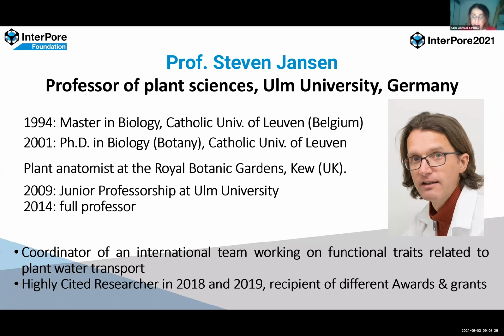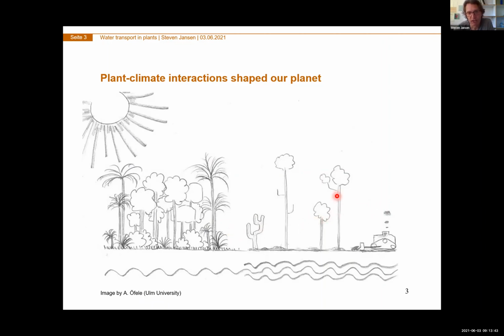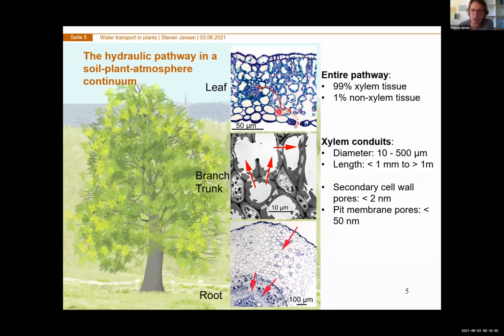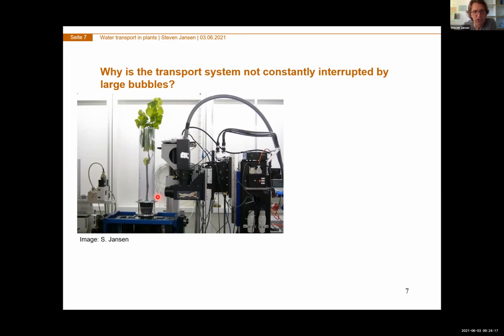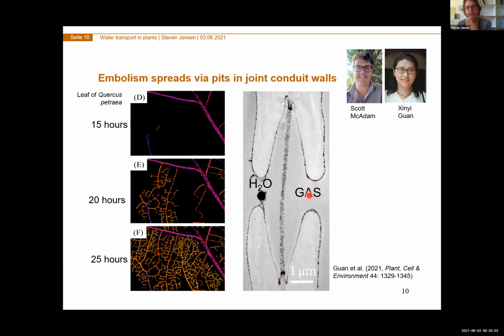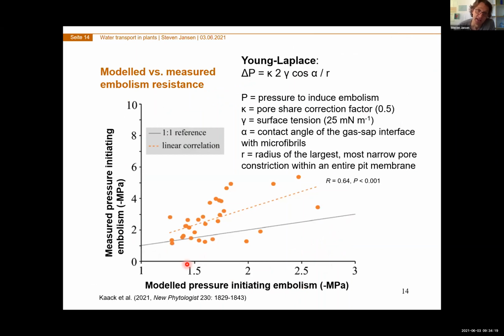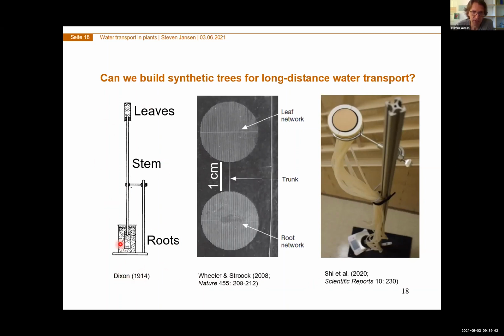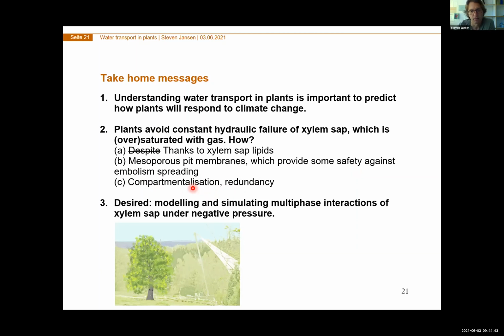Steven Jansen - InterPore2021 Keynote Lecture - 3 June 2021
How do plants transport water under negative pressure?

Abstract:
A longstanding question in biology is how plants are able to transport water under negative pressure without continuously developing large gas bubbles in their transport system, which would reduce sap transport from roots to leaves. This process, which is known to be driven by transpiration at the leaf level, is highly puzzling because the water transported is saturated with gas and includes insoluble, amphiphilic lipids with a potent surface activity. Yet, plants seem to be able to perform this process seemingly effortlessly on a daily basis.

In this talk, we will discuss the importance of mesoporous cell walls between neighbouring conduits, and their functional significance as safety valves. The 200 to 1,000 nm thick porous cell walls, which have an estimated porosity of 80%, and ca. 20 nm wide pore constrictions, are shown to produce surfactant coated nanobubbles by the local surface tension of lipids at gas-liquid interfaces. In an interdisciplinary approach, an overview of experimental evidence will be presented, together with porous cell wall models, and simulations of multiphase interactions between gas, surfactants, water, and solid substances. These efforts contribute not only to our understanding of the mechanisms of plant water transport, but will also enable us to develop evaporation-driven transport devices that do not rely on fossil fuels. Moreover, understanding hydraulic failure in plants has implications for global water conservation, and how plants will deal with increased levels of drought at many places worldwide.